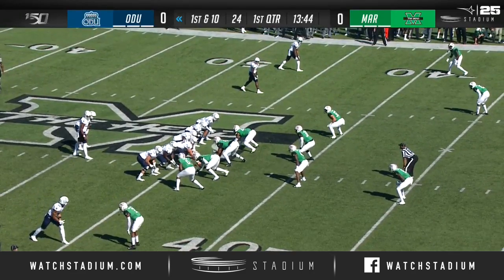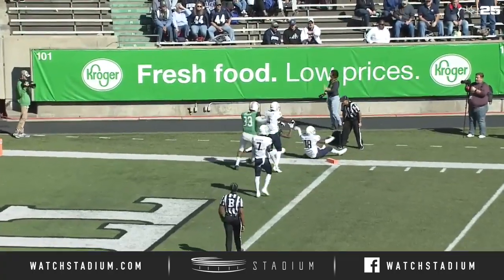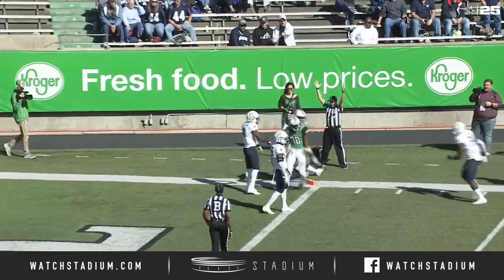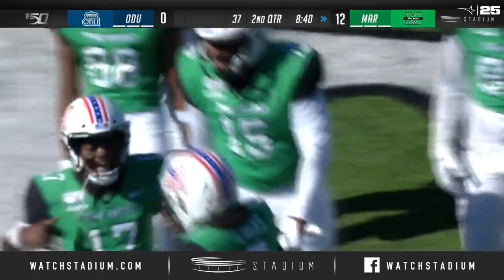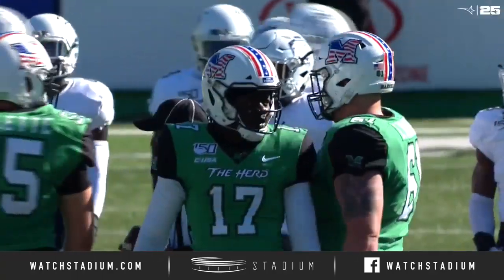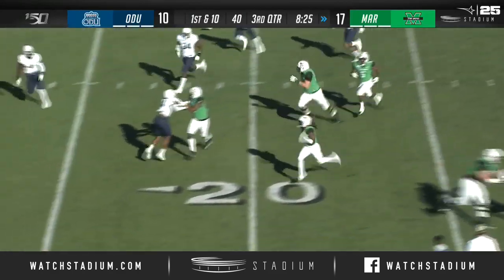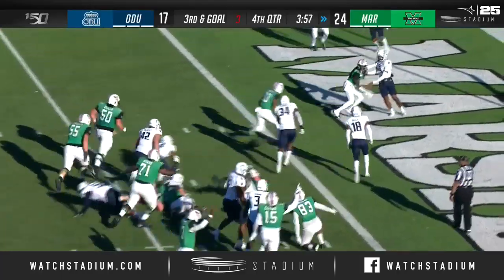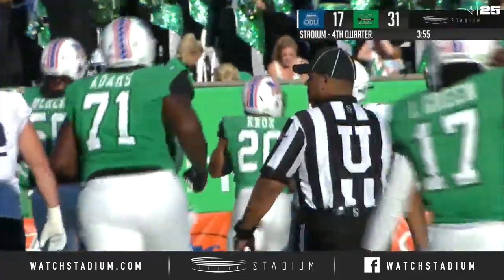Marshall Football Top Plays vs. Old Dominion (2019) | Stadium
QB Isaiah Green got it done with his feet and with his arm, while RB Brenden Knox ran for 104 yards and a score to lead Marshall past Old Dominion by a final score of 31-17. Take a look at the Thundering Herd's best plays here.